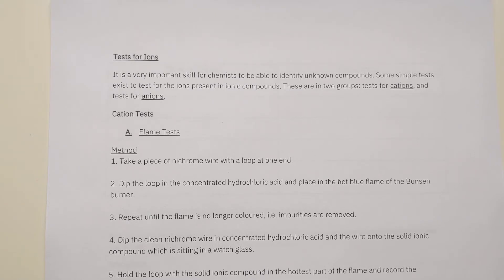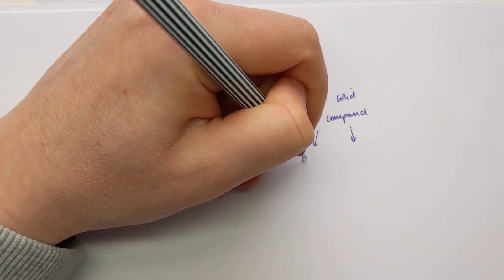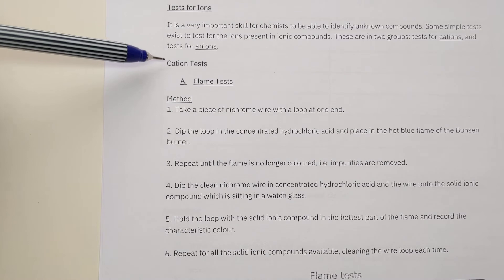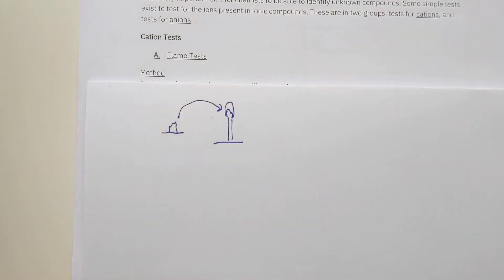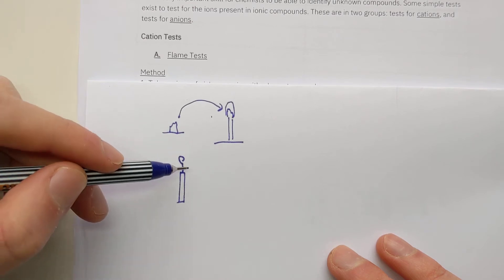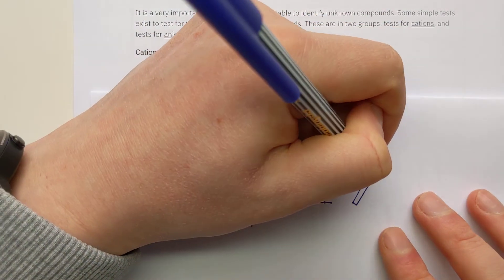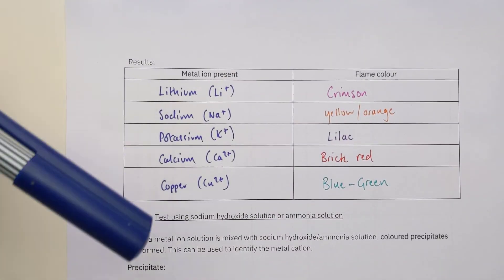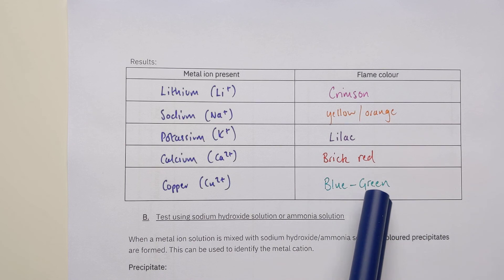Chemical Analysis - Flame Tests